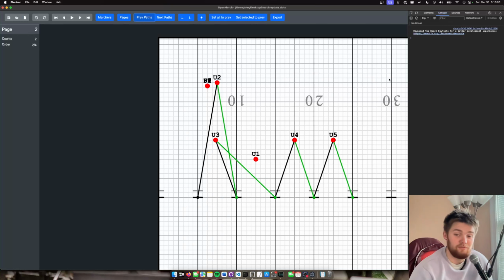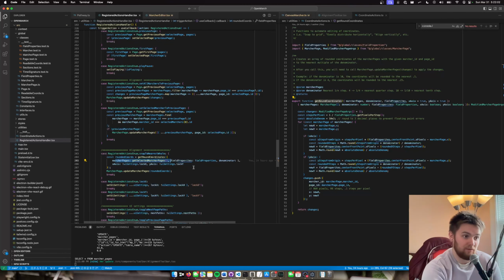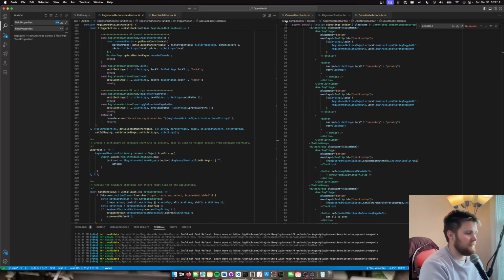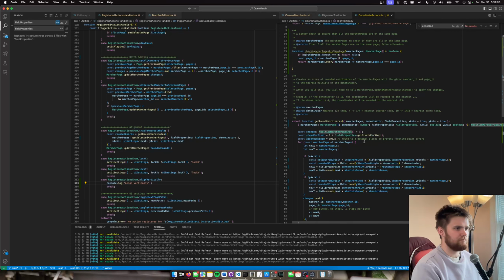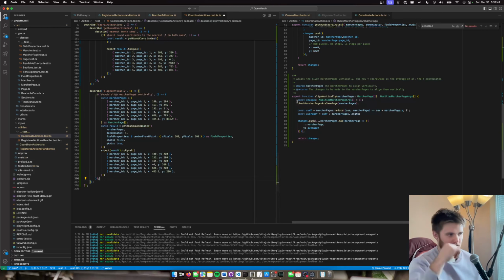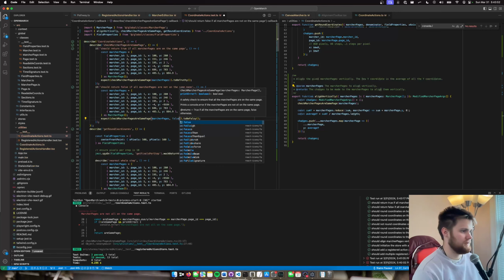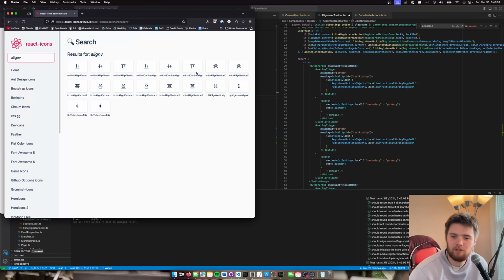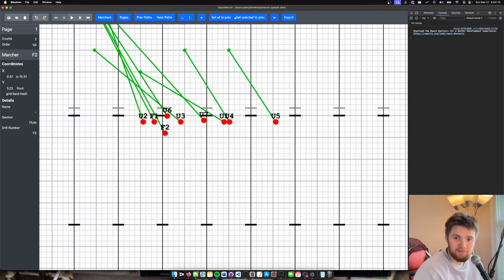OpenMarch - Development Update - March 2024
March was all about putting in the groundwork for making future feature implementation easier. As new features and classes are built, I'm doing my best to test as I go. My goal has been to be much more class-based, and that has been working out really well.